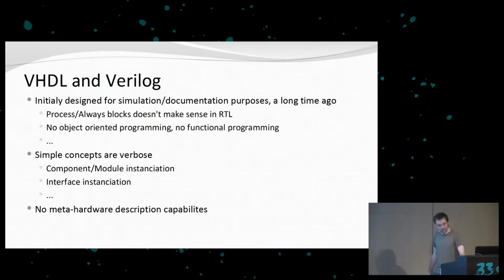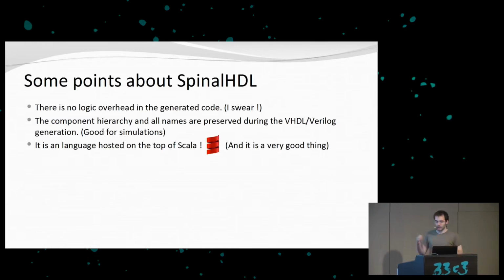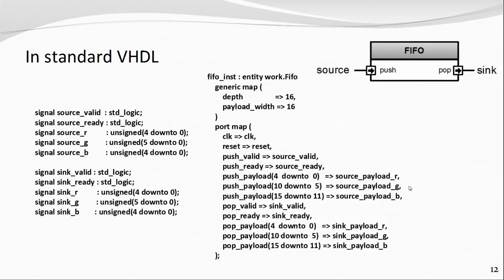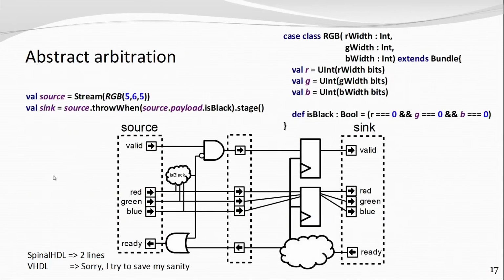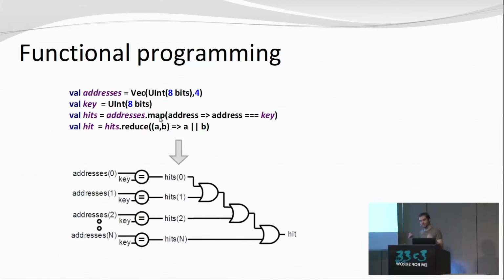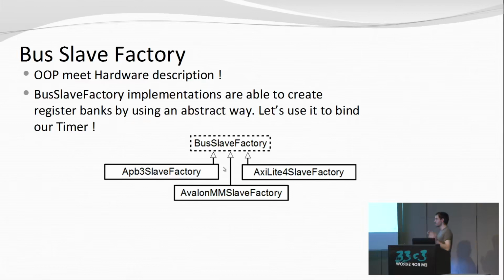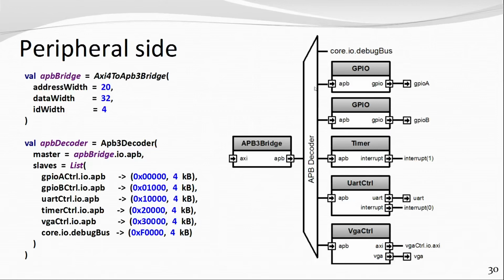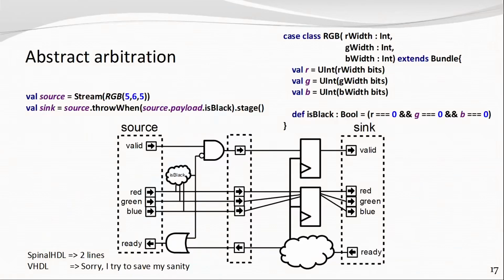33C3 2016 SpinalHDL An alternative hardware description language